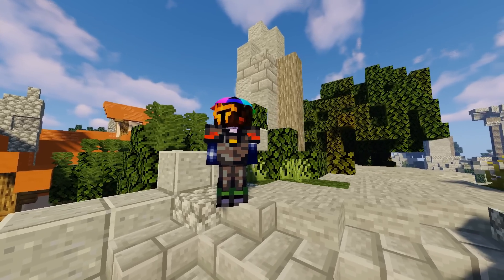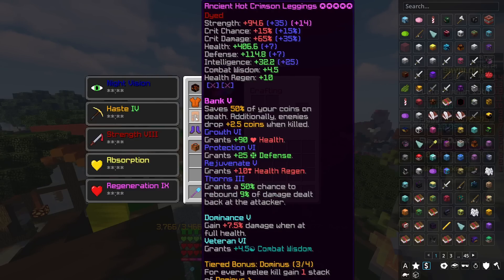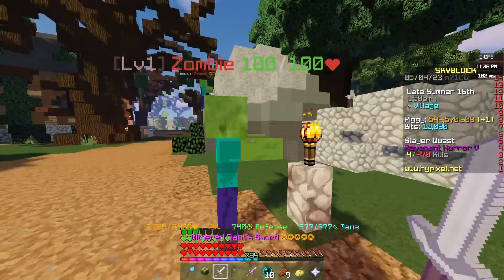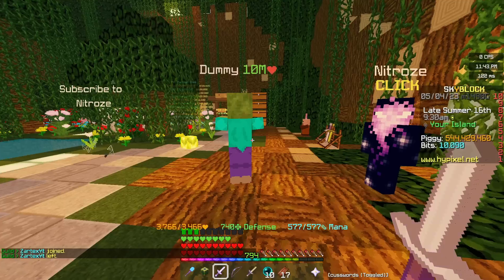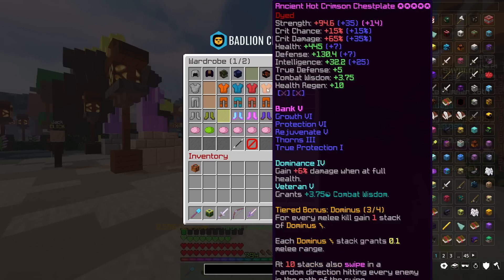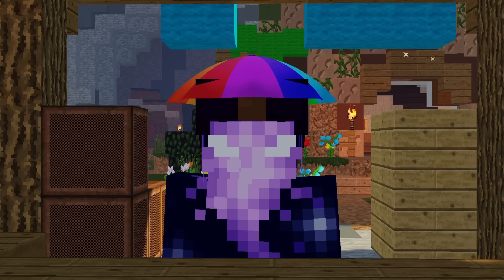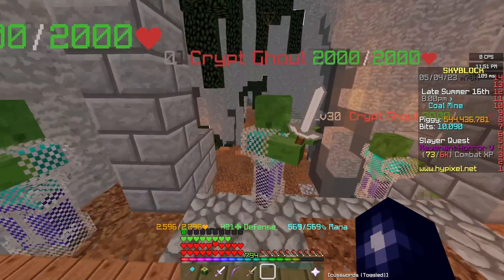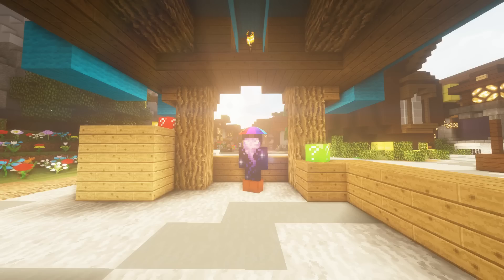The most broken armor set for the price in Hypixel Skyblock...